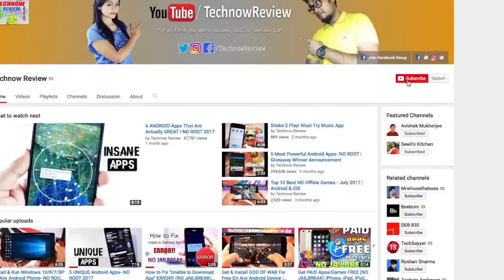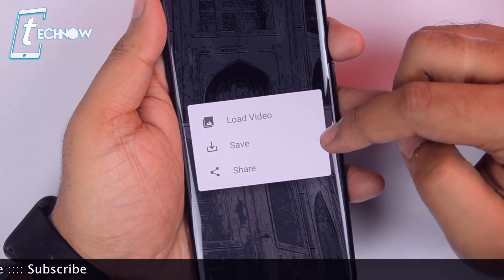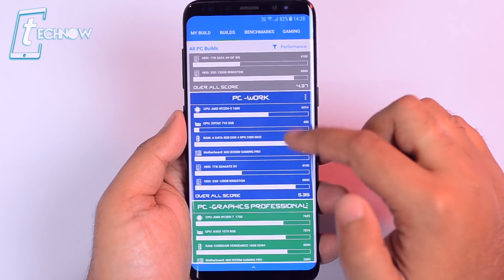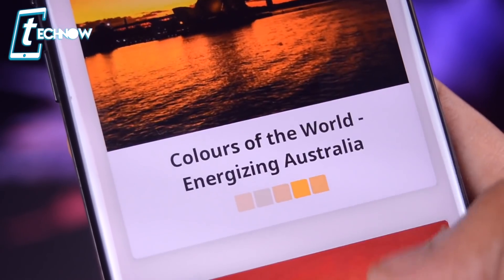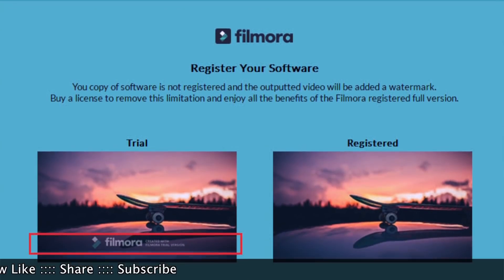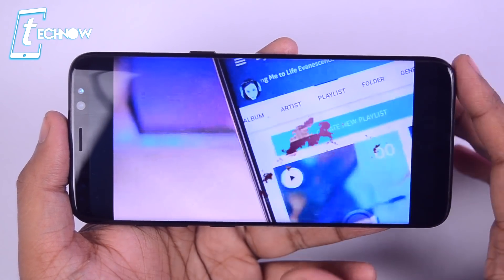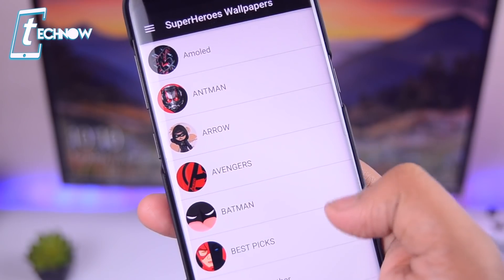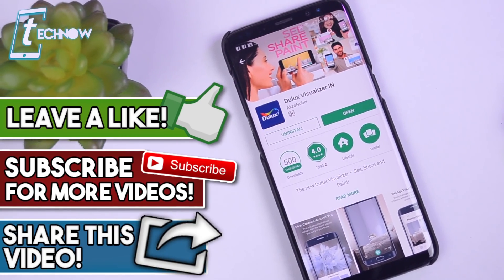5 INSANE Android Apps - NO ROOT 2017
5 INSANE Android Apps - NO ROOT 2017
In this episode of the top android applications, we will be taking a look at 5 new insane android applications specially made for the end of 2017.